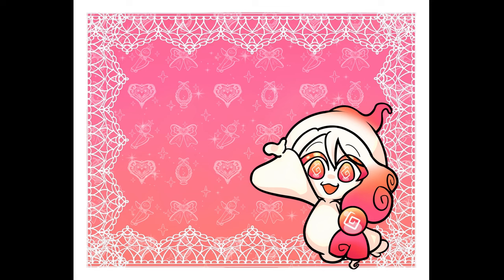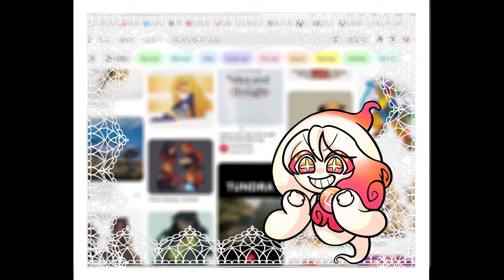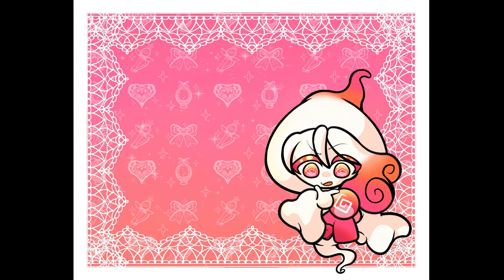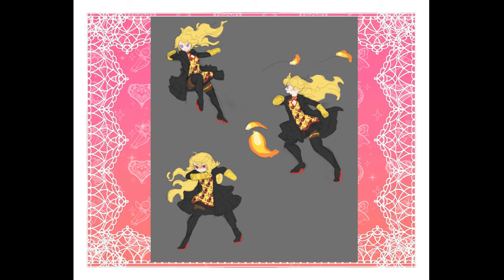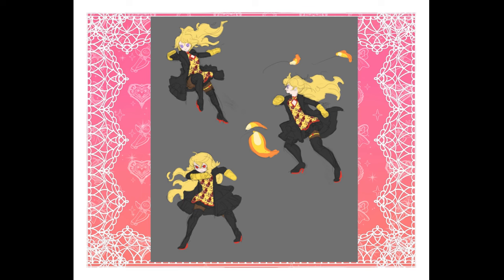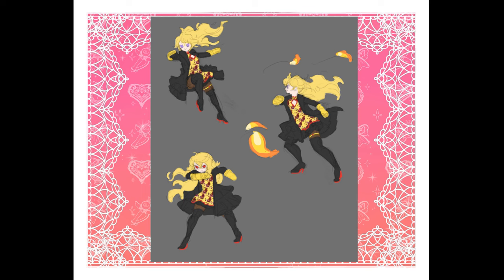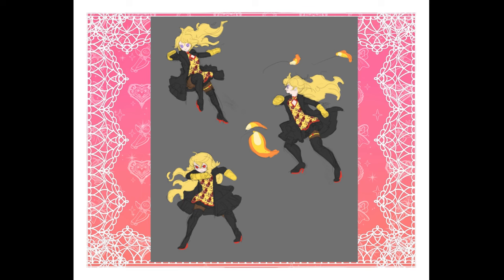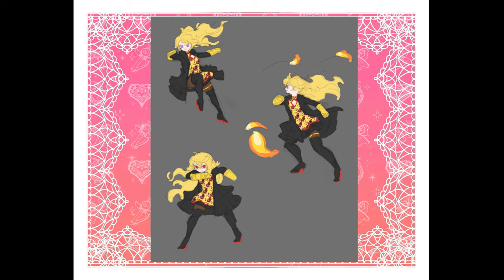ARTIST Redesigns Yang Xiao-Long - 7 TIMES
Hello! I am ToastyMarshmallow and I love character design! Here is Yang Xiao-Long from RWBY redesigned 7 times! Enjoy!